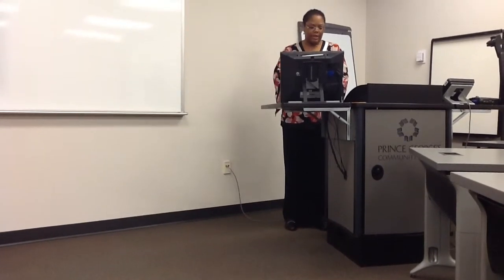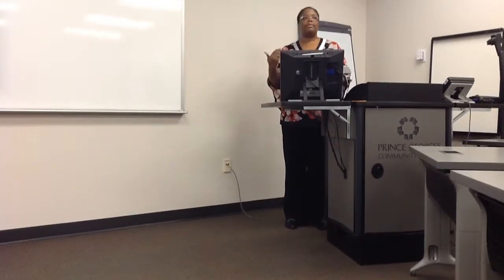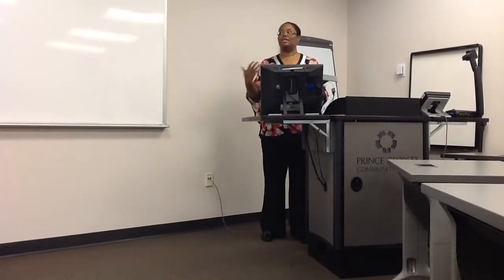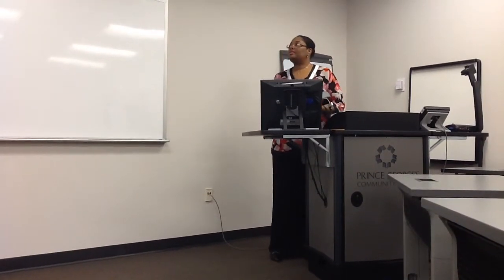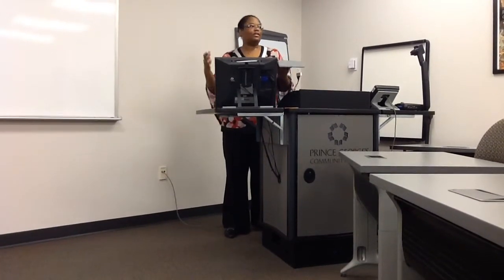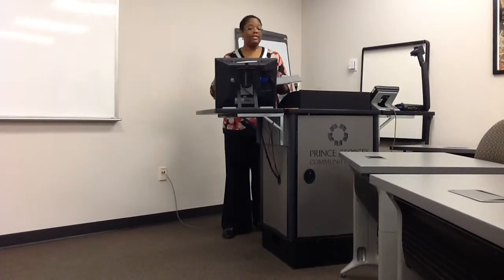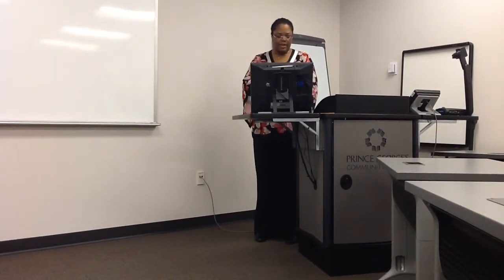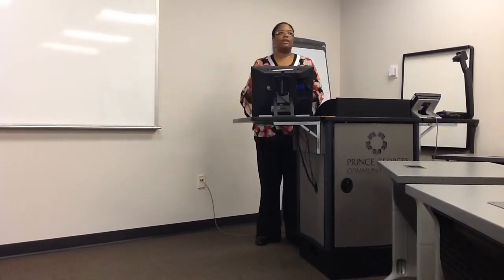Tanika Smith Showcase